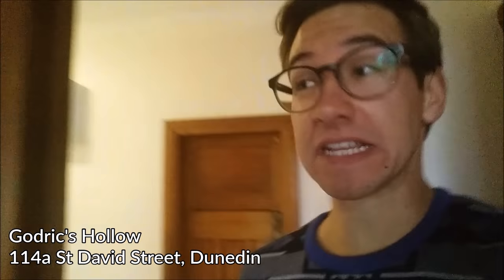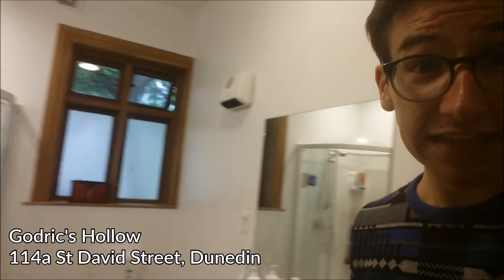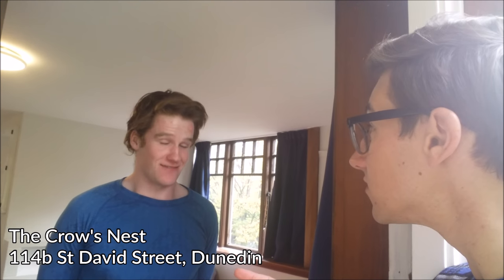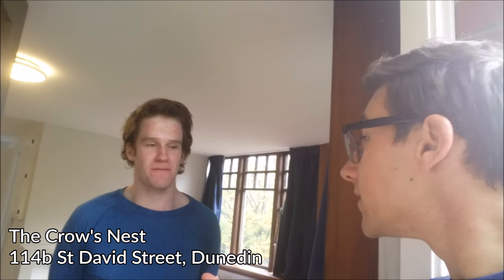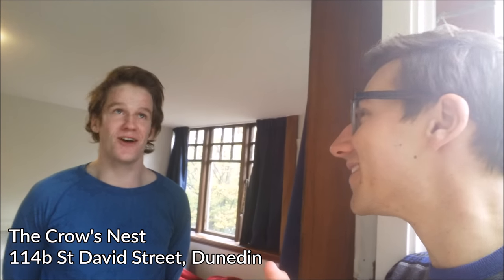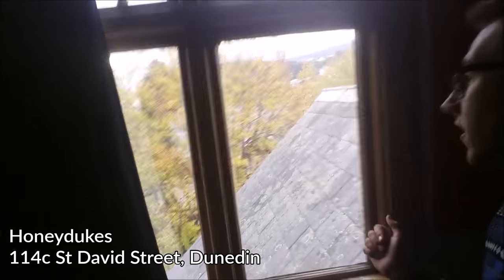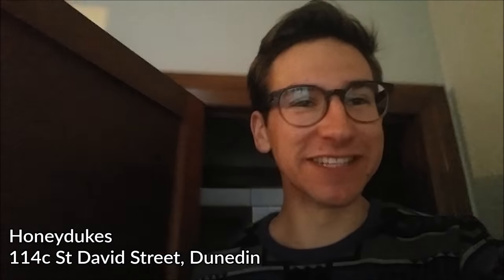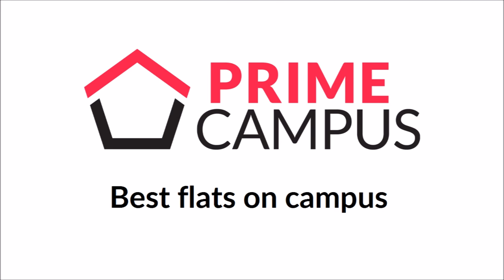Three of the best student flats at 114 St David Street, Dunedin, on the University of Otago grounds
These flats must have to be the best on campus (actually on the University of Otago grounds!), literally seconds away from the Clock Tower building and neighbouring University lecture theatres. In a very sunny location with great views, and homely grounds, these recently renovated flats (Jan 2016) come with all new mod-cons: unlimited high speed fibre internet, 51" TV, SkyTV deal, and new furniture and appliances.